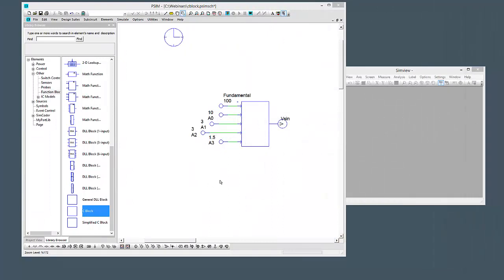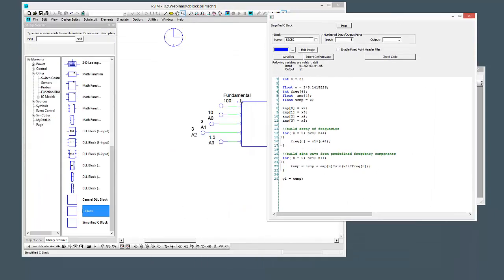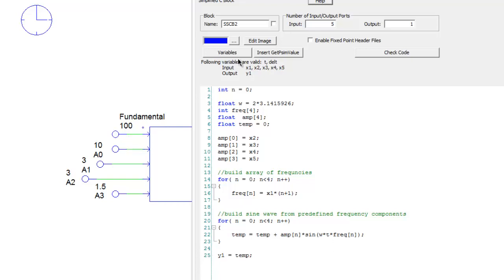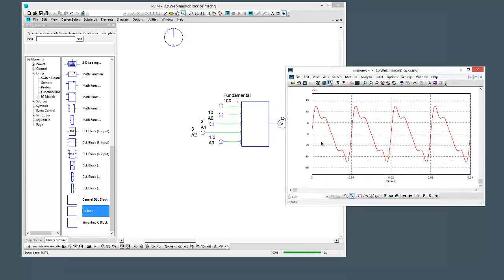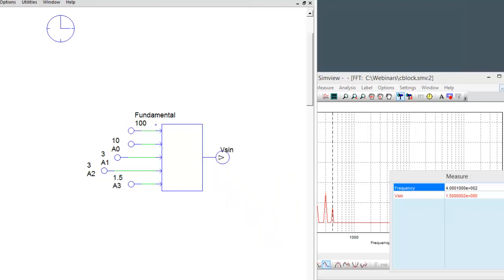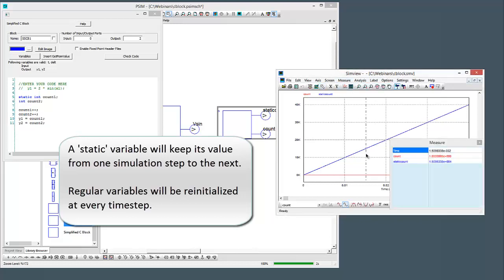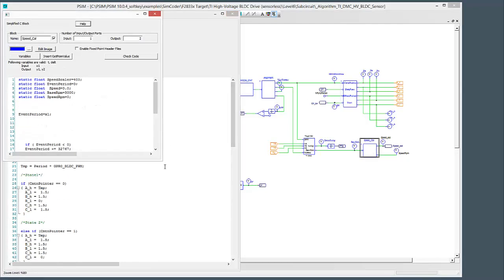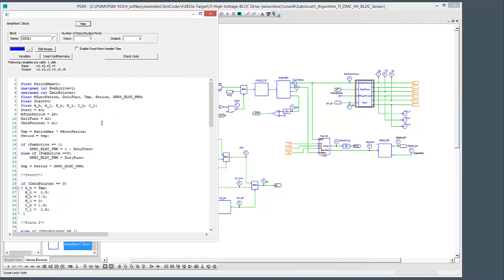How to simulate C code with PSIM: Intro to the Simplified C Block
How to simulate C code in PSIM using the PSIM's built in compiler and C Block. The Simplified C Block is introduced and several coding examples are covered.